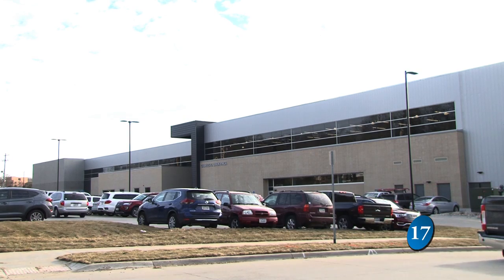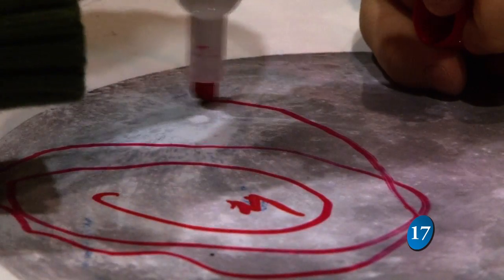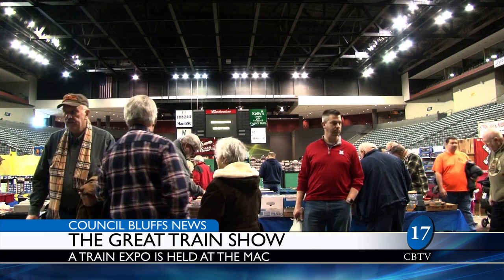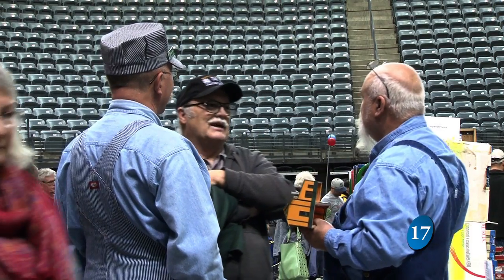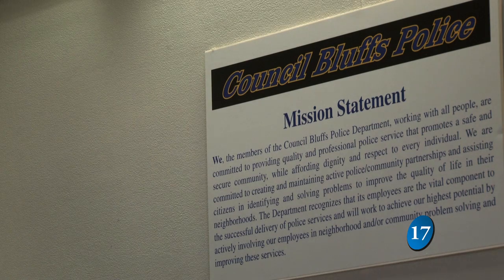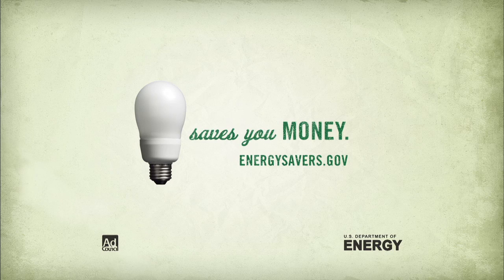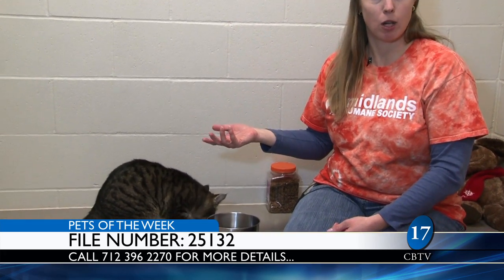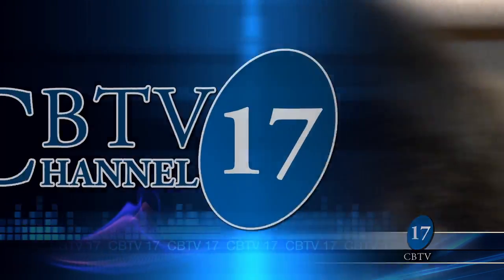Council Bluffs News 1-9-18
With host Brandon Tvrdy
Facebook.com/cbtv17
Twitter.com/cbtv17